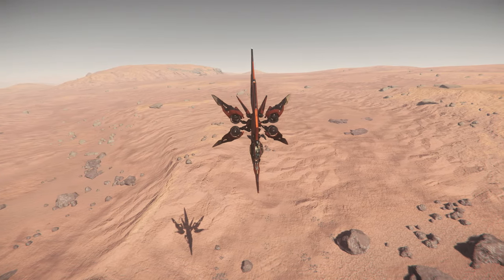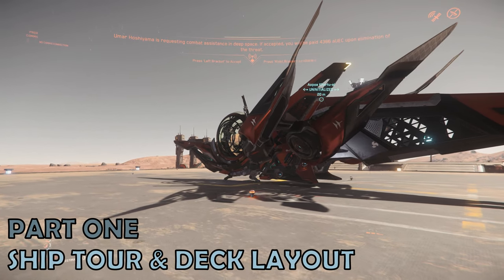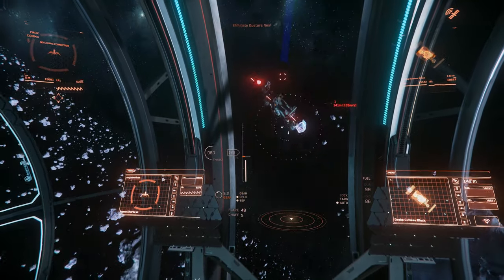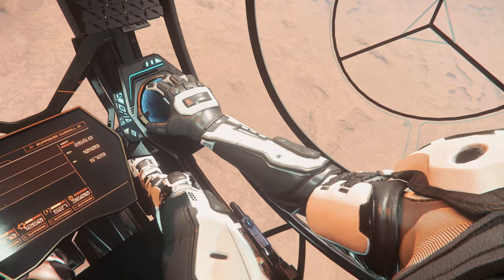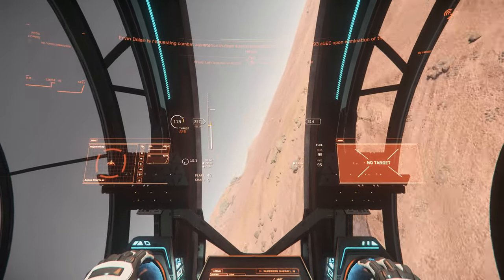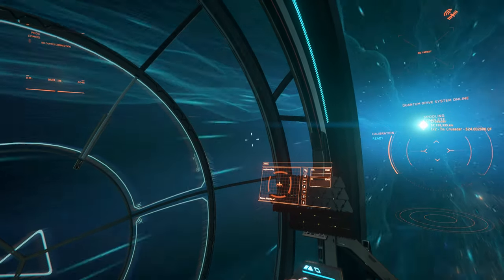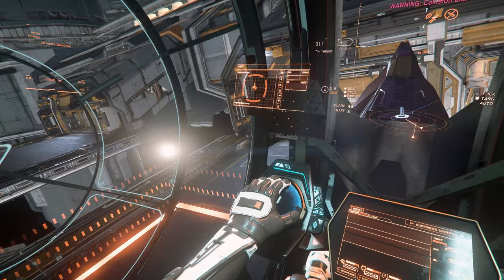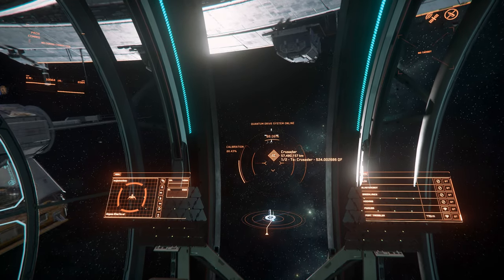Khartu’al Review and Tour | Star Citizen 3.11 Gameplay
In this video, I review the Star Citizen light fighter, the Aopoa Khartu’al, or Xi’an Scout, including a walkaround as well as detailed ship review. I include gameplay footage of the Khartu’al. The gameplay for this Star Citizen Aopoa Khartu’al ship review is from patch 3.11

00:00 Introduction to the Khartu’al
00:59 Ship Tour & Deck Layout
01:25 Combat Performance
02:32 Visibility & Handling
04:09 Operating Costs
04:54 Verdict & Summary